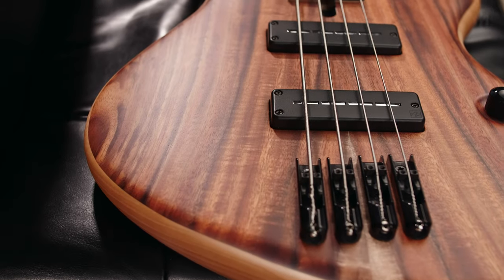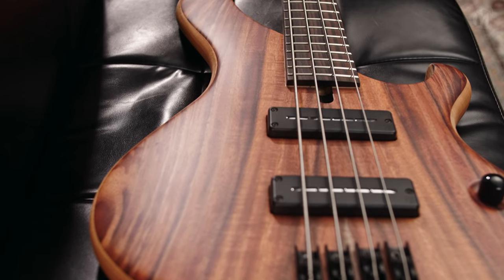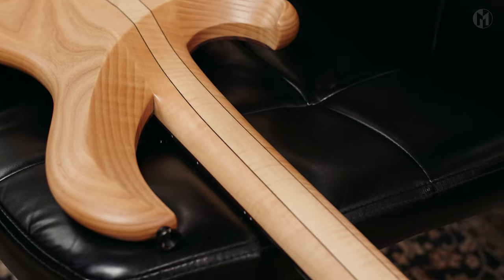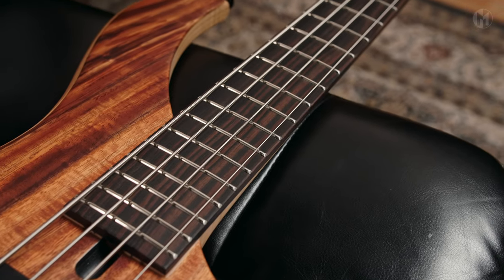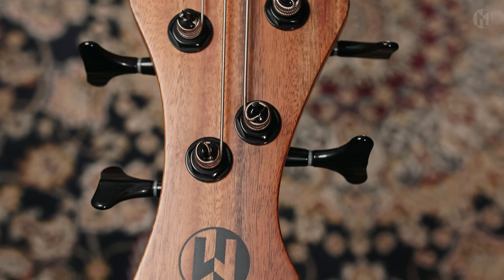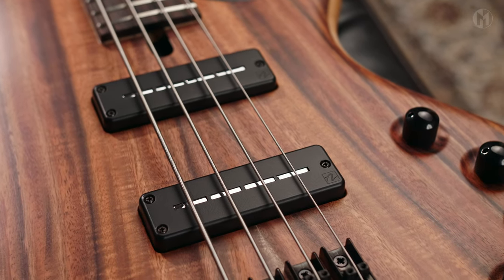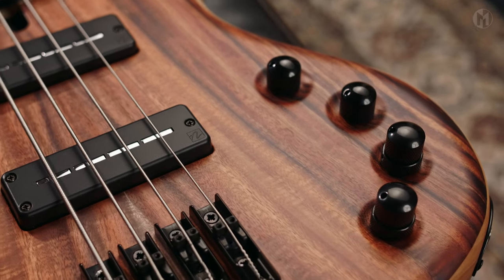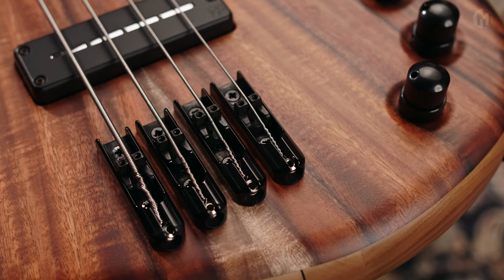Nordstrand Zen Blade 4 + Noll TCM-3 PM - Frog 4a NTB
Nordstrand Zen Blade 4 pickups and Noll TCM-3 PM electronics on a Maruszczyk Frog 4a neck through body.